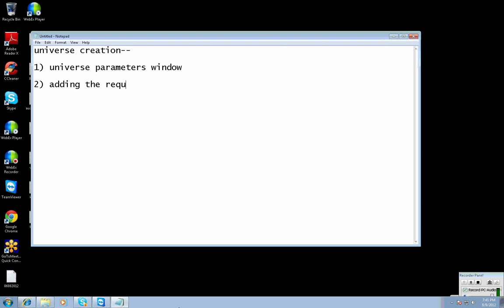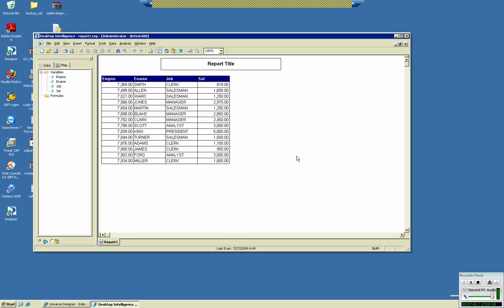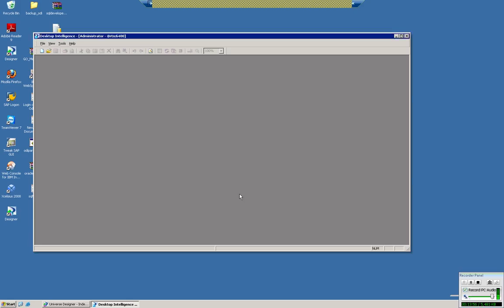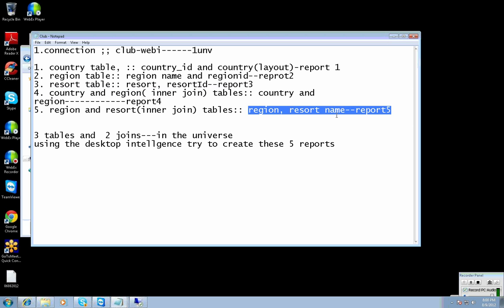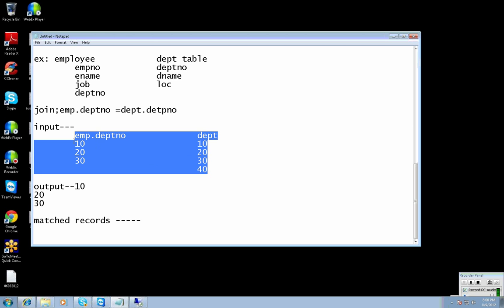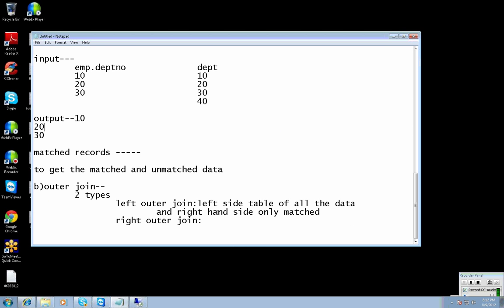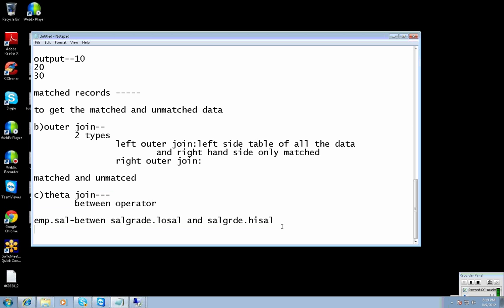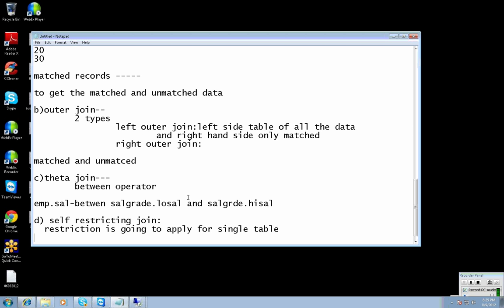Lesson 03 - SAP Business Objects